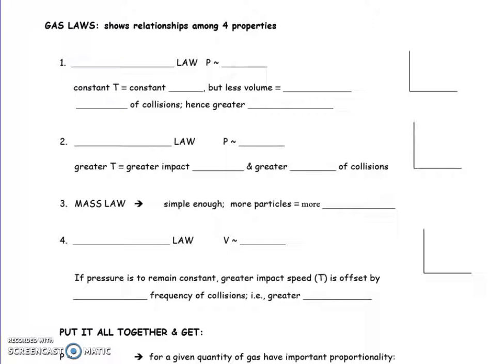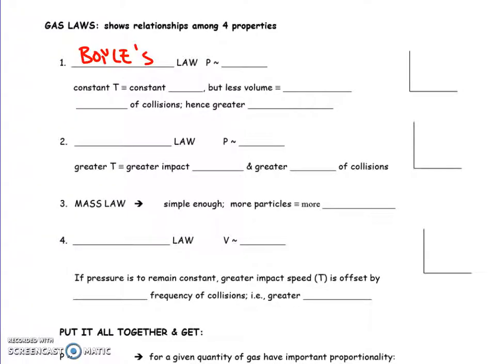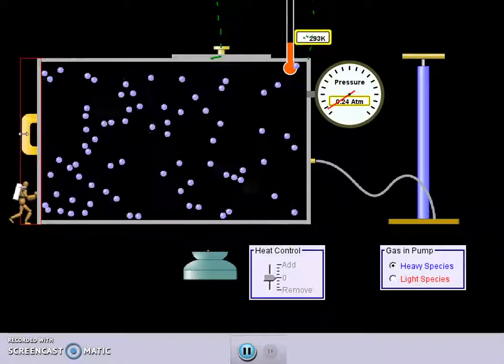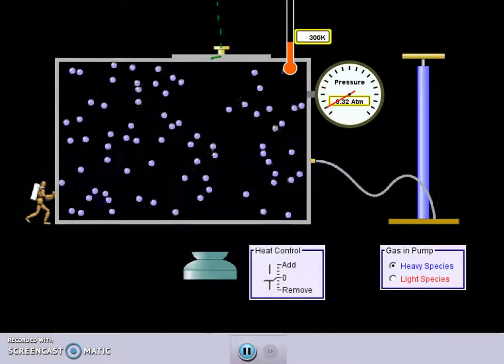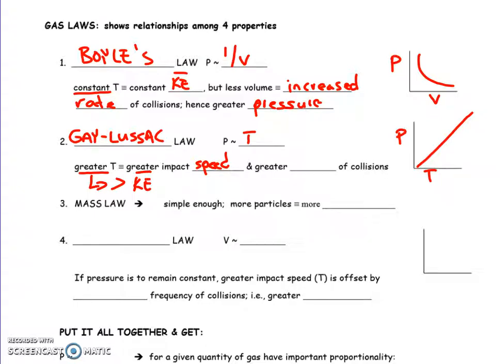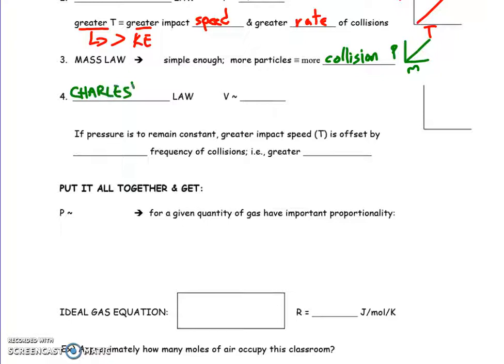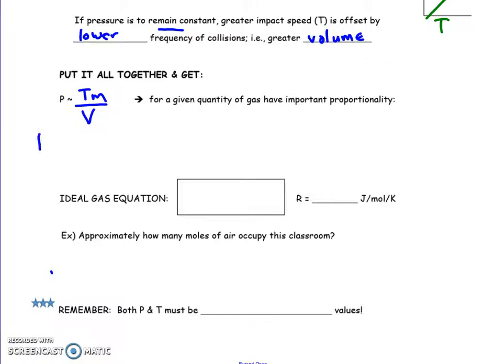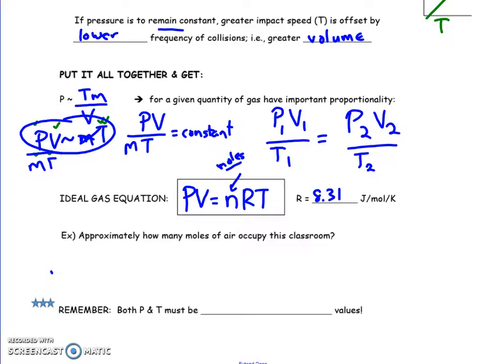ap/ib physics 2 - Gas Laws